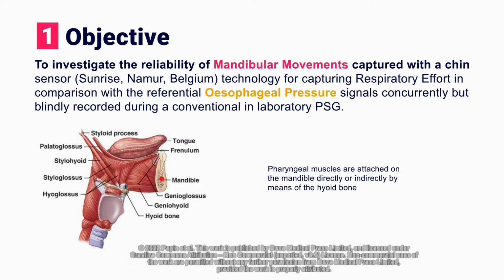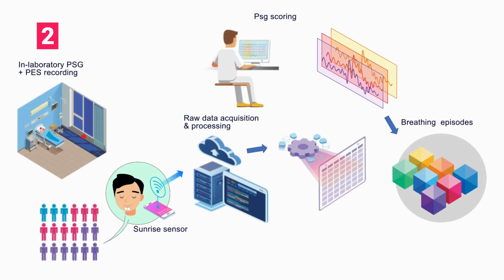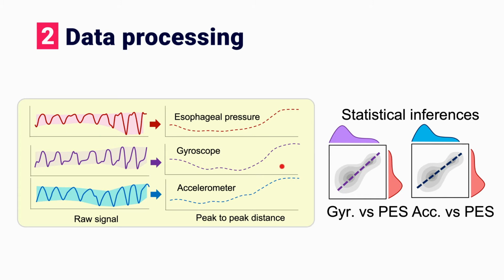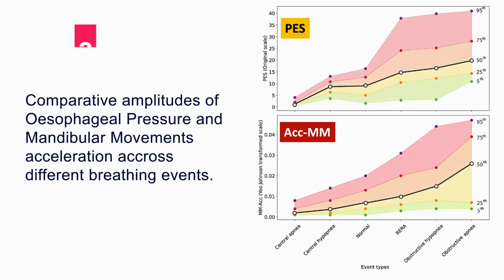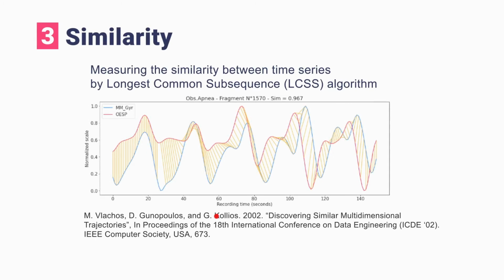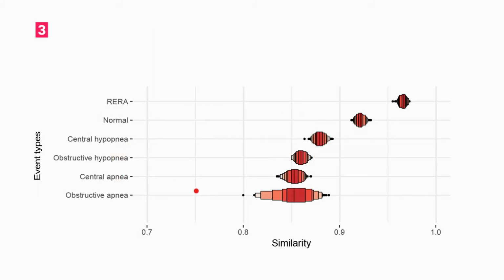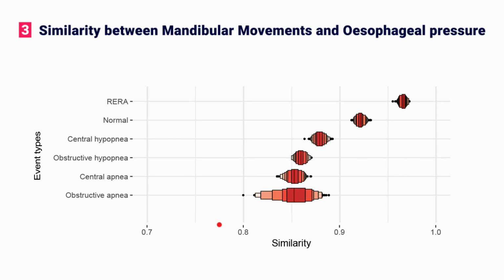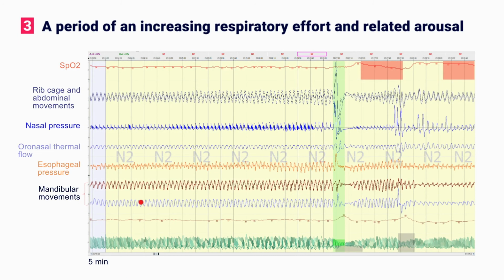Mandibular movements, alternative to PES for measuring RE in OSA - Video abstract [ID 346229]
Video abstract of an original research "Mandibular movements are a reliable noninvasive alternative to esophageal pressure for measuring respiratory effort in patients with sleep apnea syndrome" published in the open access journal Nature and Science of Sleep by Jean-Louis Pepin, Nhat-Nam Le-Dong, Val&eacute;rie Cuthbert et al.

Purpose: Differentiation between obstructive and central apneas and hypopneas requires quantitative measurement of respiratory effort (RE) using esophageal pressure (PES), which is rarely implemented. This study investigated whether the sleep mandibular movements (MM) signal recorded with a tri-axial gyroscopic chin sensor (Sunrise, Namur, Belgium) is a reliable surrogate of PES in patients with suspected obstructive sleep apnea (OSA).

Patients and Methods: In-laboratory polysomnography (PSG) with PES and concurrent MM monitoring was performed. PSGs were scored manually using AASM 2012 rules. Data blocks (n=8042) were randomly sampled during normal breathing (NB), obstructive or central apnea/hypopnea (OA/OH/CA/CH), respiratory effort-related arousal (RERA), and mixed apnea (MxA). Analyses were evaluation of the similarity and linear correlation between PES and MM using the longest common subsequence (LCSS) algorithm and Pearson&rsquo;s coefficient; description of signal amplitudes; estimation of the marginal effect for crossing from NB to a respiratory disturbance for a given change in MM signal using a mixed linear-regression.

Results: Participants (n=38) had mild to severe OSA (median AH index 28.9/h; median arousal index 23.2/h). MM showed a high level of synchronization with concurrent PES signals. Distribution of MM amplitude differed significantly between event types: median (95% confidence interval) values of 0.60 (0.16&ndash; 2.43) for CA, 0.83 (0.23&ndash; 4.71) for CH, 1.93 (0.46&ndash; 12.43) for MxA, 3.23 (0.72&ndash; 18.09) for OH, and 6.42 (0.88&ndash; 26.81) for OA. Mixed regression indicated that crossing from NB to central events would decrease MM signal amplitude by &ndash; 1.23 (CH) and &ndash; 2.04 (CA) units, while obstructive events would increase MM amplitude by +3.27 (OH) and +6.79 (OA) units (all p&lt; 10&minus; 6).

Conclusion: In OSA patients, MM signals facilitated the measurement of specific levels of RE associated with obstructive, central or mixed apneas and/or hypopneas. A high degree of similarity was observed with the PES gold-standard signal.